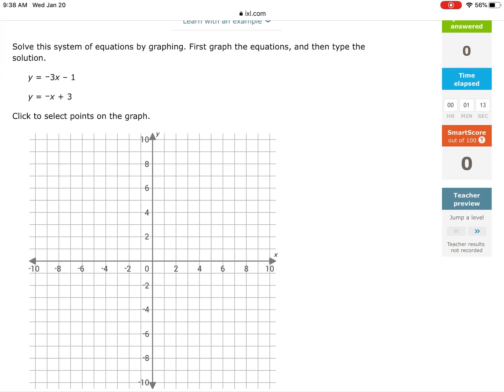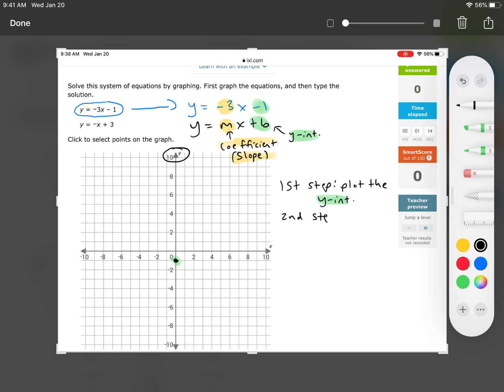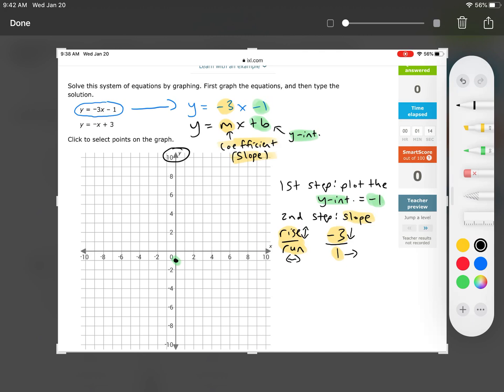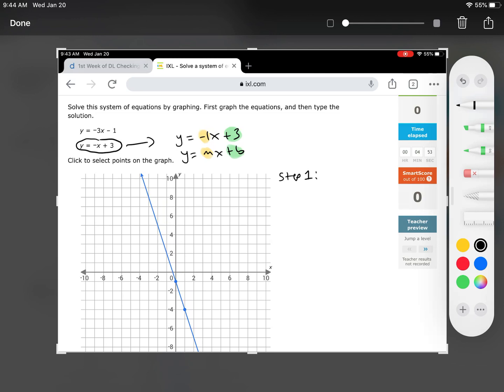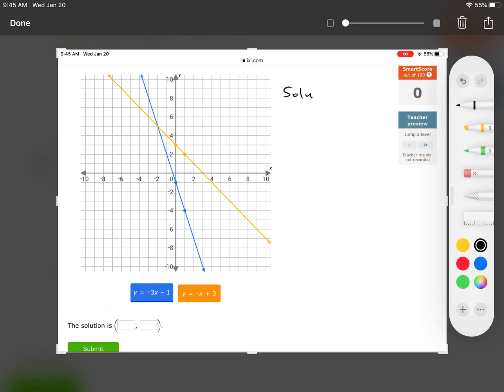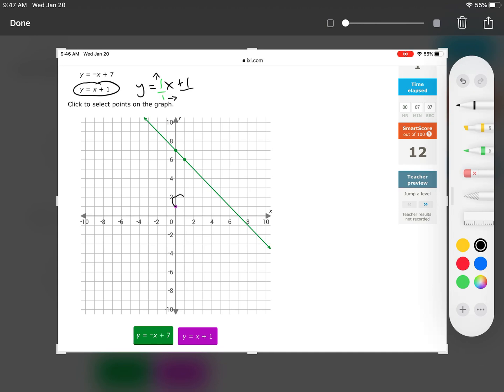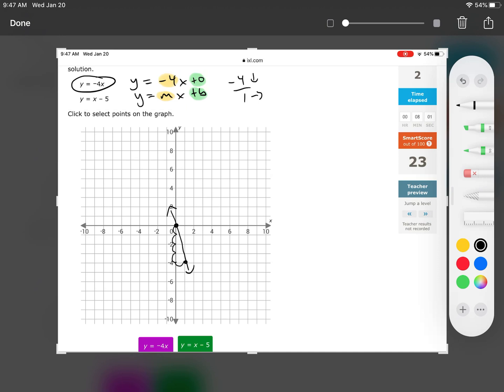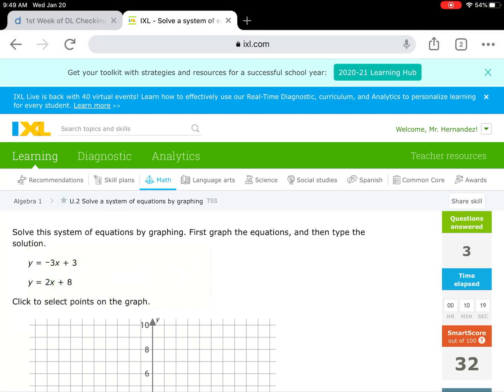IXL U.2 Solve a system of equations by graphing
Here I go over solving a system of equations by graphing a linear equation in slope-intercept form using “y=mx+b”.